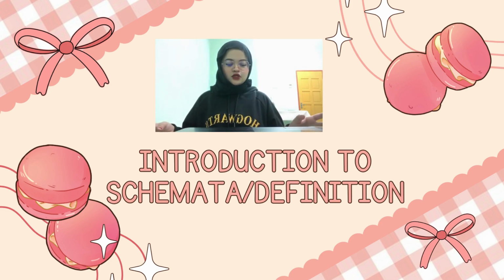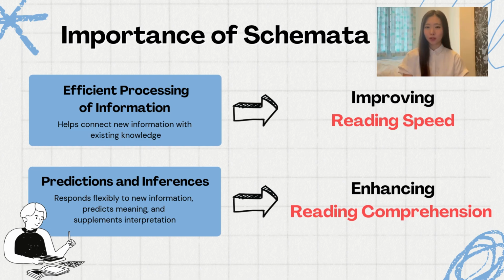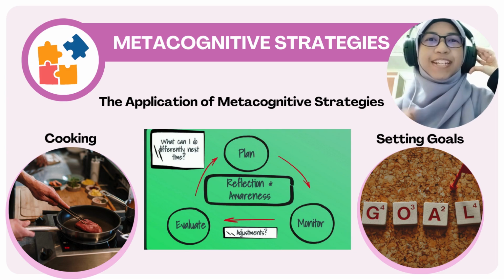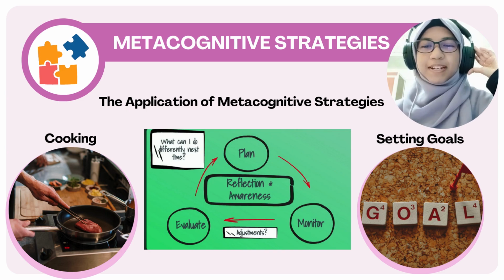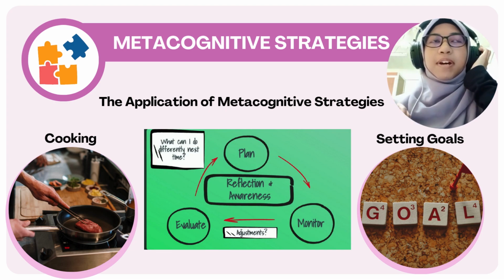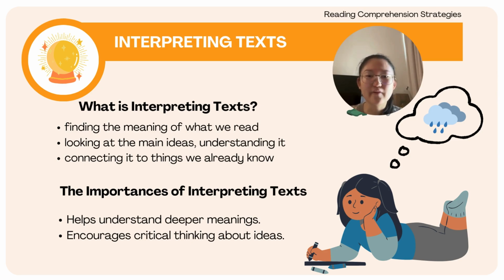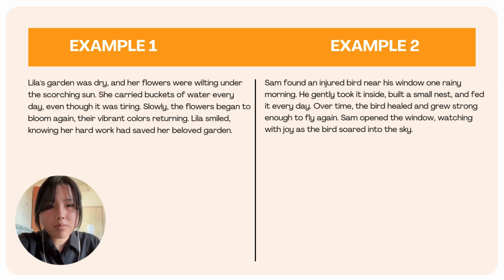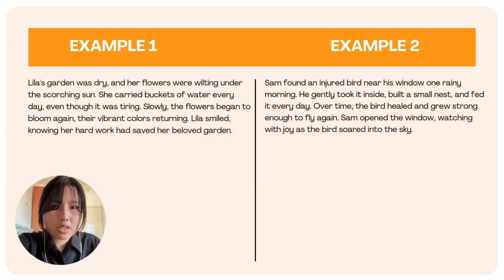LET 106 PRESENTATION 3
Good afternoon everyone, this is our presentation from group 25(tutorial4)